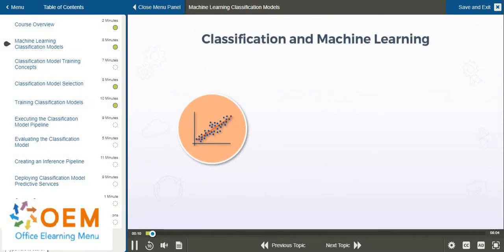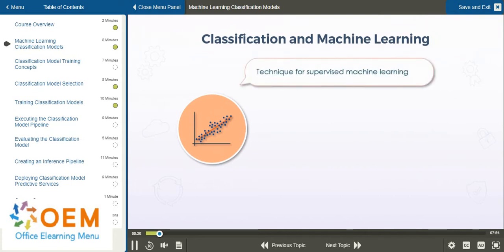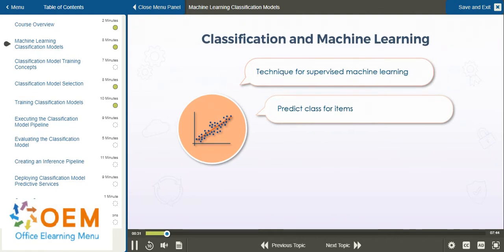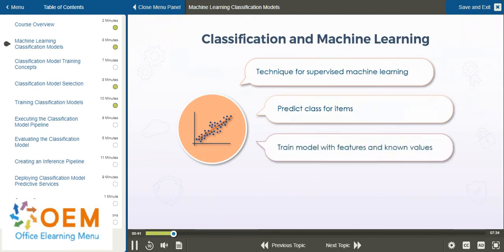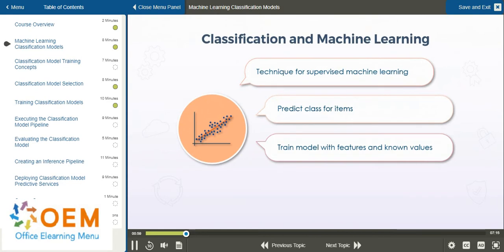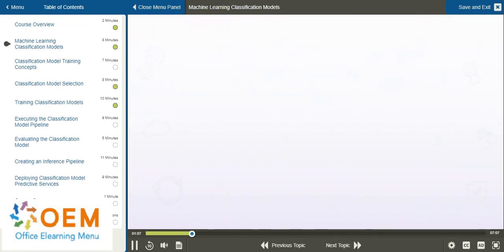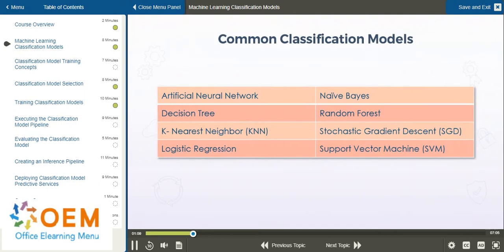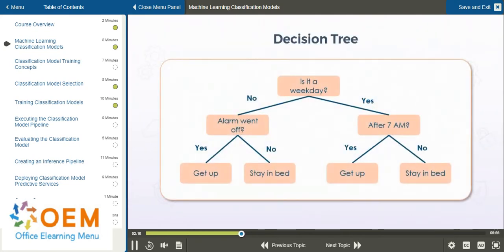Microsoft DP-100 Azure Data Science Training: Ontwerp en Implementeer Data Science Oplossingen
Ontwikkel uw data science vaardigheden met onze Microsoft DP-100: Designing and Implementing a Data Science Solution on Azure e-learning cursus. Begin uw pad naar Azure data science expertise

Duik in de wereld van data science en machine learning met onze Microsoft DP-100: Designing and Implementing a Data Science Solution on Azure cursus. Deze training is gericht op professionals die data science oplossingen willen ontwerpen en implementeren op het Azure-platform, met behulp van Azure Machine Learning en gerelateerde Azure-services.

Cursus Hoogtepunten:

Praktische kennis van Azure Machine Learning, big data-analyse en AI-oplossingen.
Inzicht in modellering, training, en implementatie van machine learning modellen.
Toegang tot actuele Microsoft Azure Data Science studiematerialen en praktijkexamens.
Begeleiding door ervaren datawetenschappers en Azure-experts.
Bereid u voor op de Microsoft DP-100 certificering en word een deskundige in het ontwerpen en implementeren van data science oplossingen in Azure.

🔗 Voor meer informatie over onze Azure data science en AI trainingen, bezoek